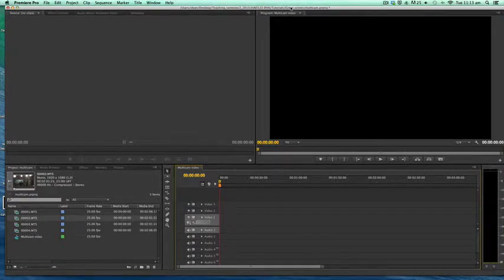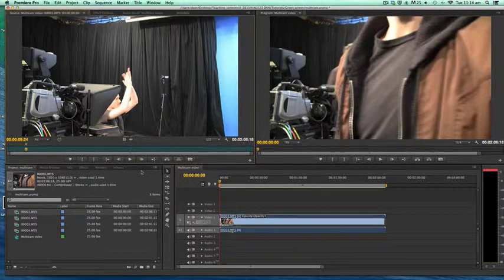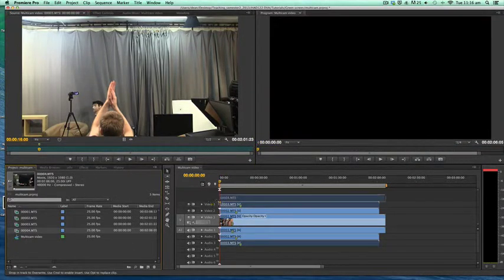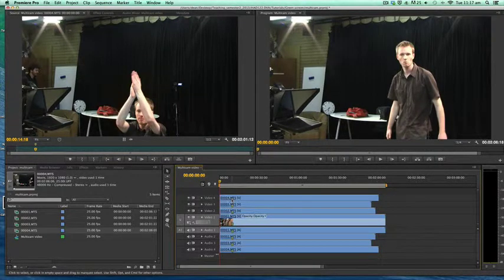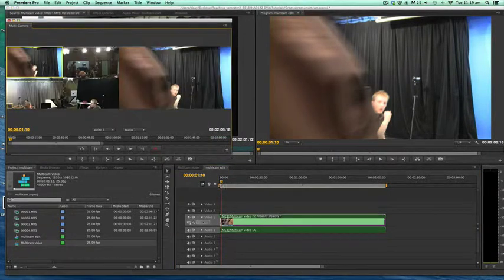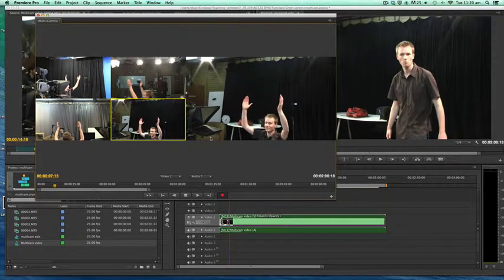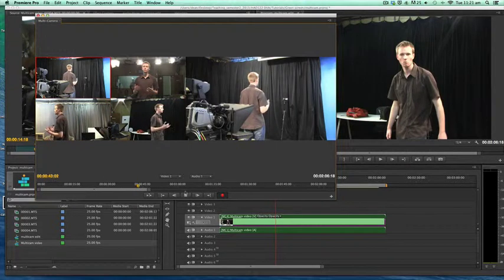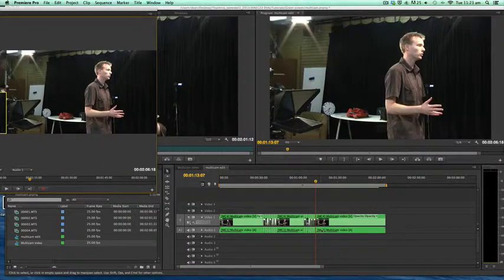DVA Premiere Pro CS6 Multicam video tutorial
This is an instructional video on how to create a multi cam edit in Premiere Pro CS6.